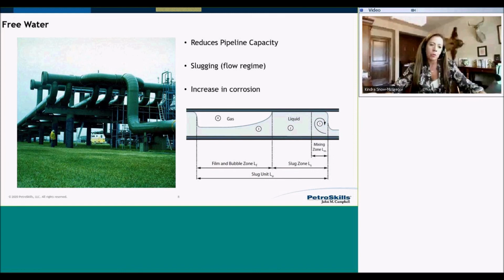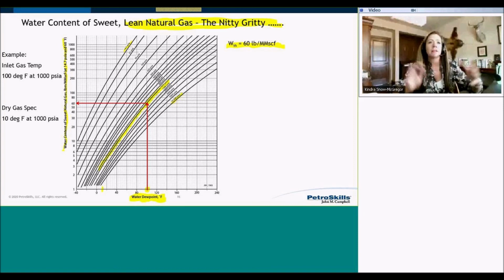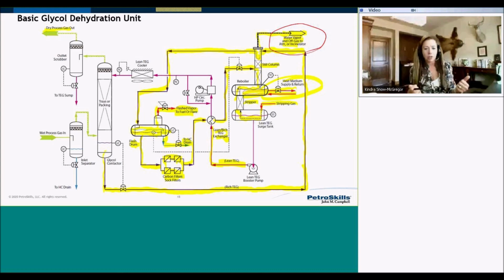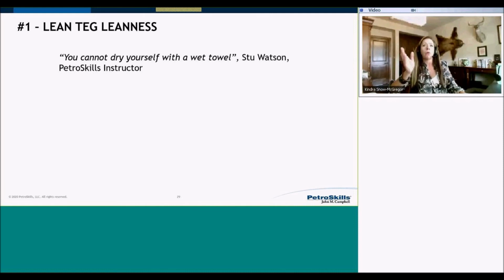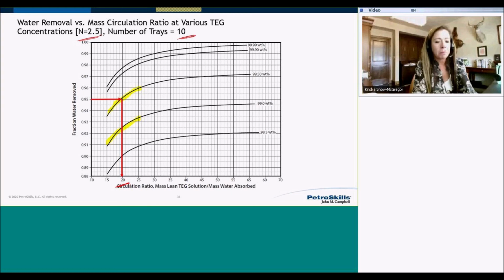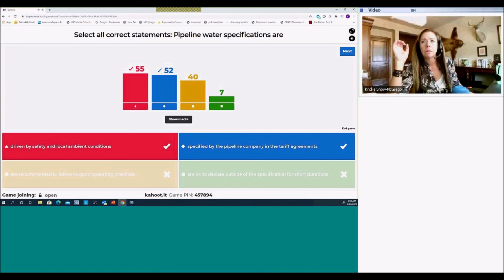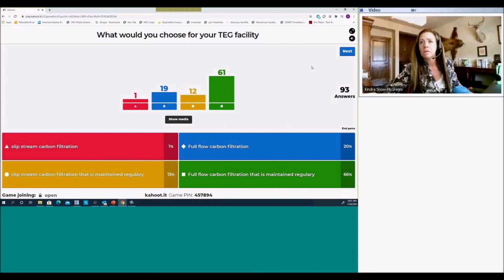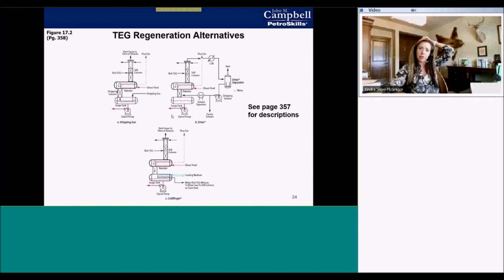TEG Dehydration: Process Principles and Key Performance Parameters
Dehydration is the process of removing water from a gas so that no condensed water will be present in the system. Water is the most common contaminant in produced natural gas, and is a source for not only hydrates, but corrosion and erosion problems. TEG dehydration is the most commonly used natural gas dehydration process, often used in compressor stations to prevent hydrates from forming in gathering systems, and in-plant facilities to meet a pipeline water dew point specification.